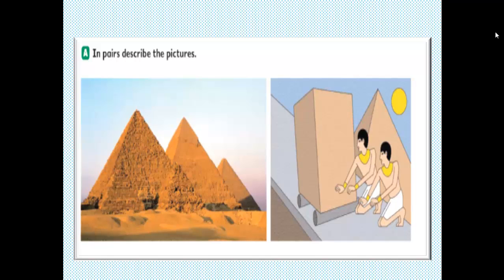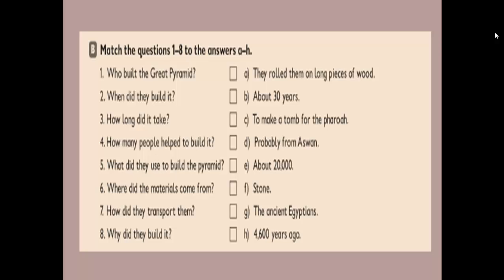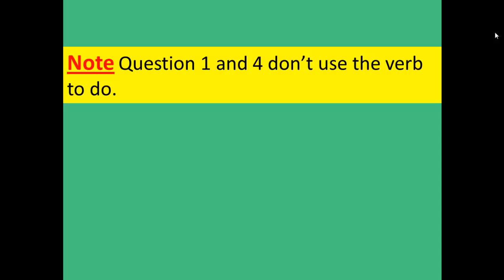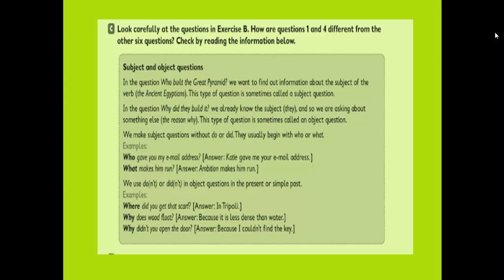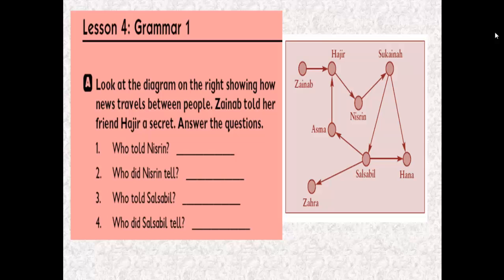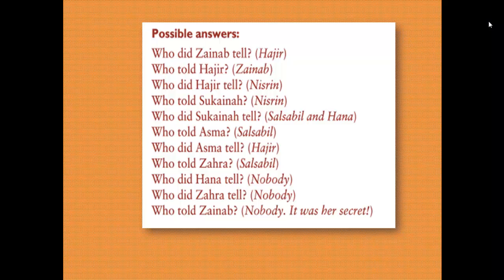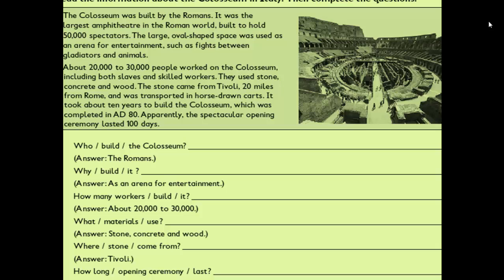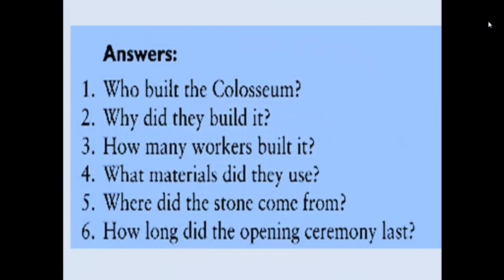English lesson 4 Scientific&Literatury Grammar 1 subject and object question